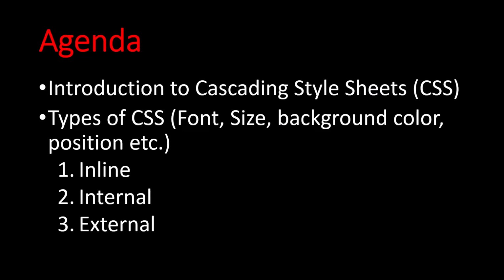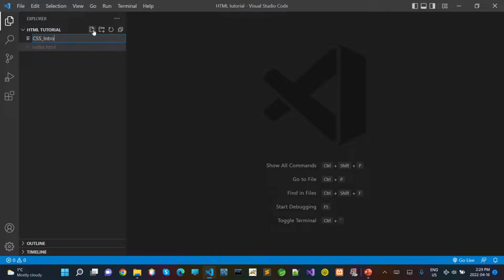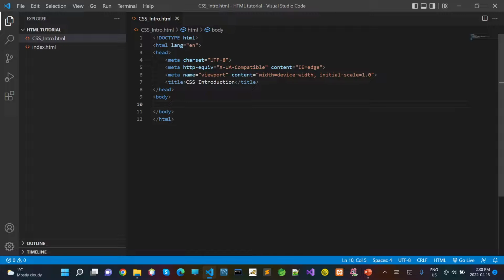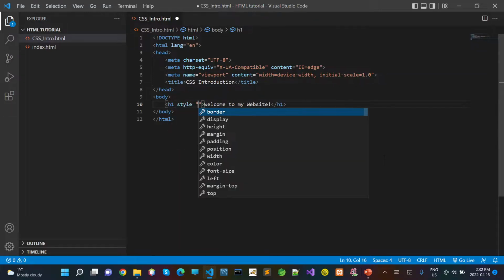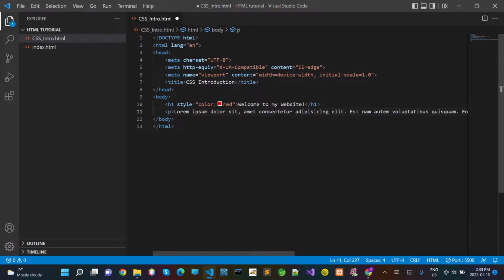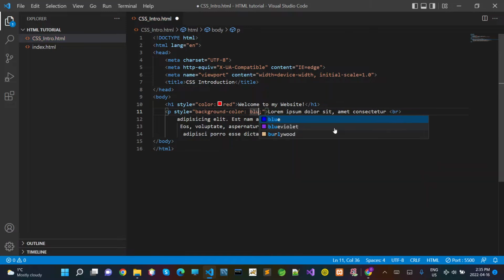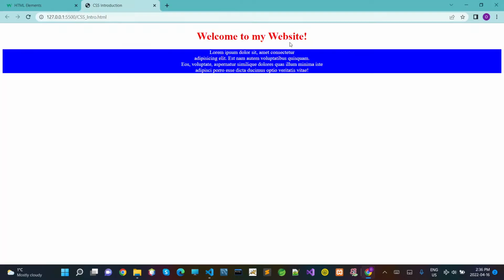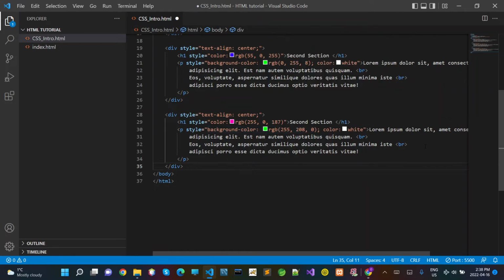Lesson 2 Intro to CSS